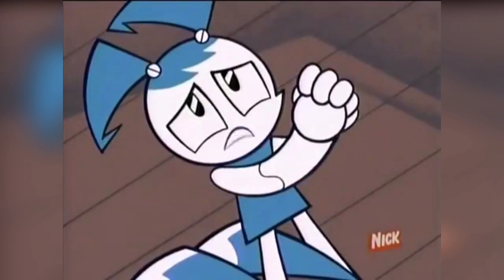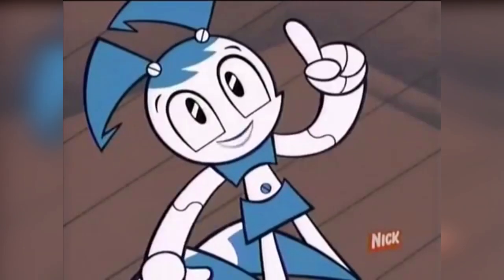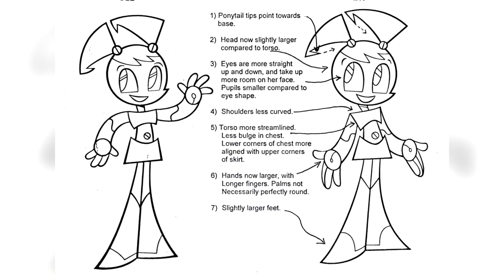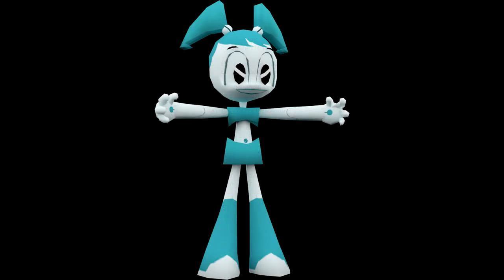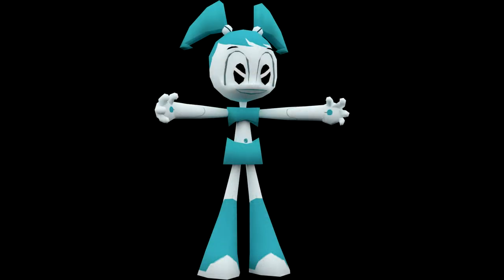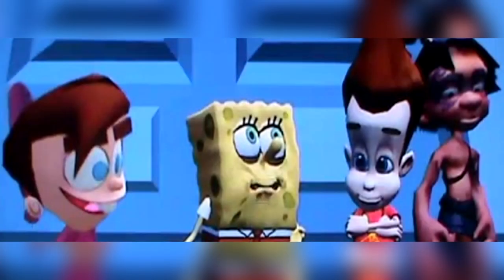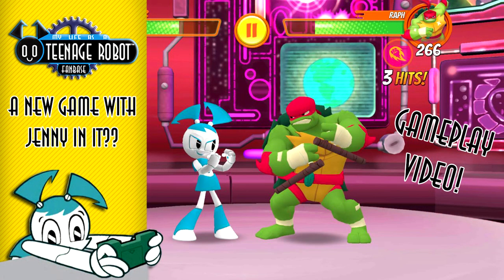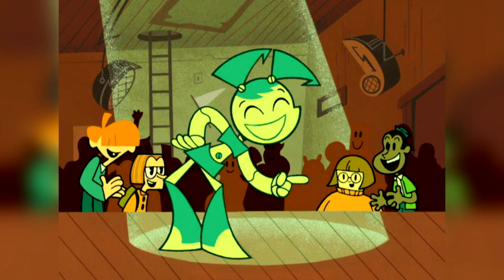The Evolution of Jenny Wakeman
Hey guys! I've been researching for this video for a while, and I'm so glad we've finally made it!

Thumbnail Creator: Omega

Thank you all for the support that you've given us! It means so much to us, here at the My Life as a Teenage Robot Fanbase!